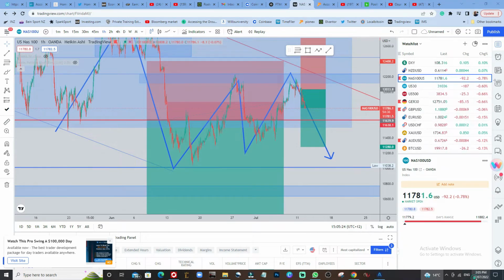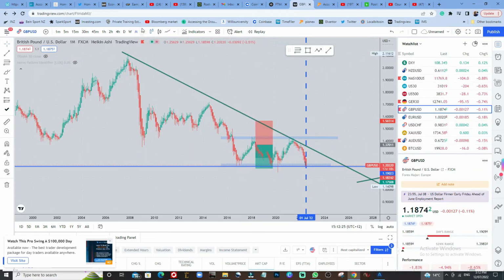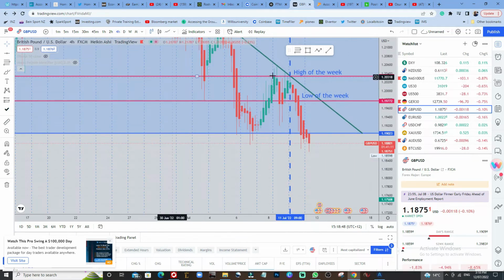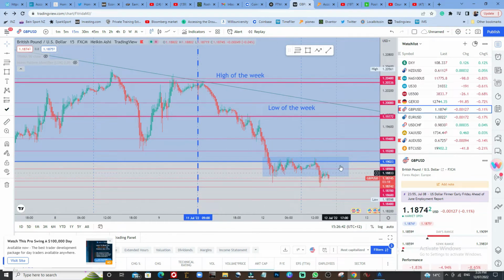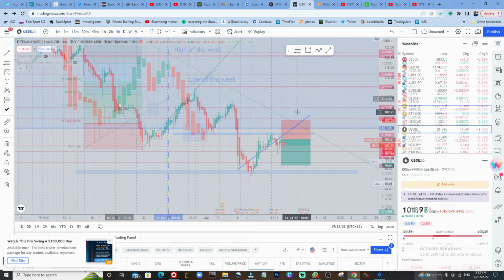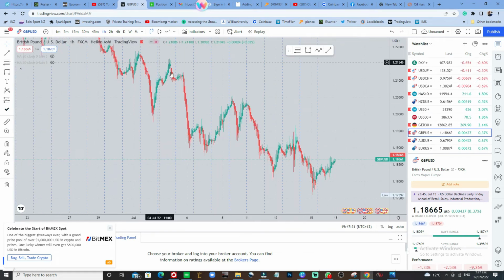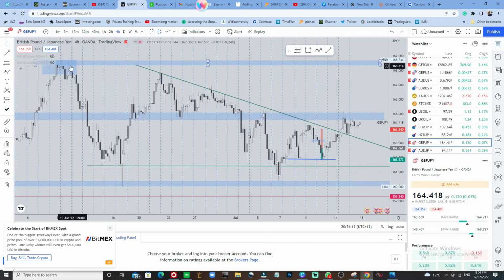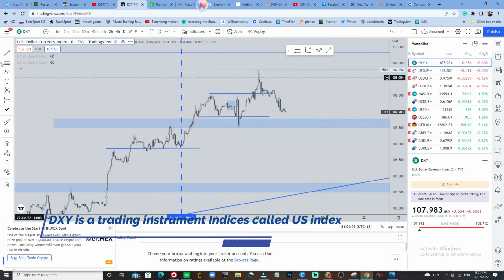Forex & Indices Price Action Analysis for 11thJuly 2022 to 16th July .